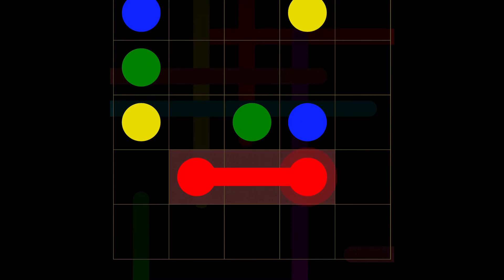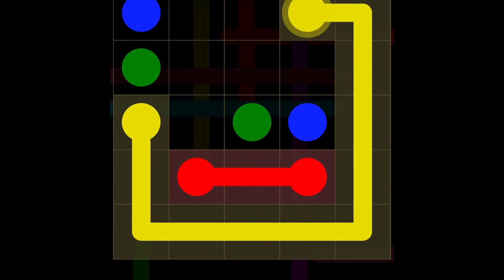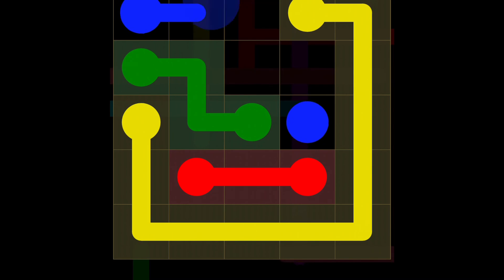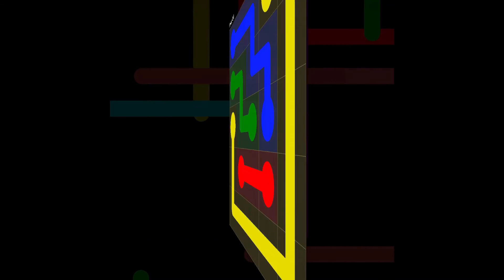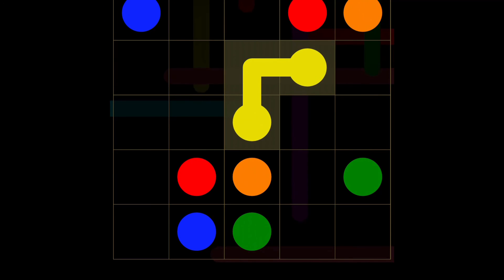Thank you!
What is even a good title for this video??